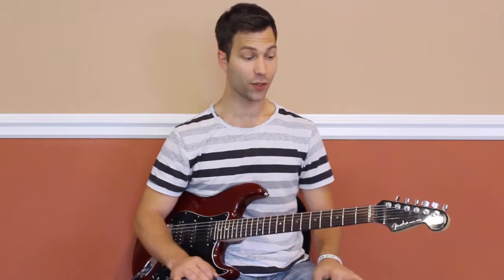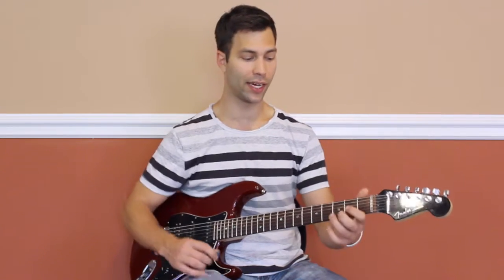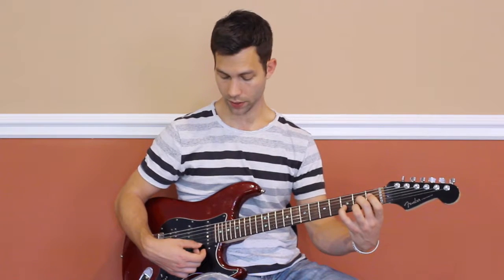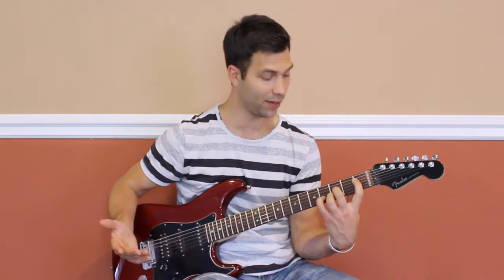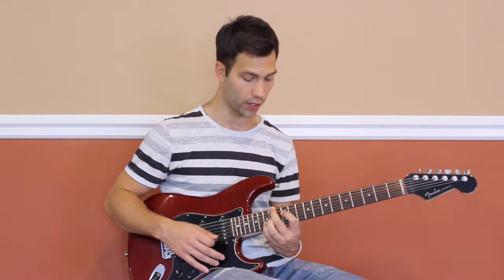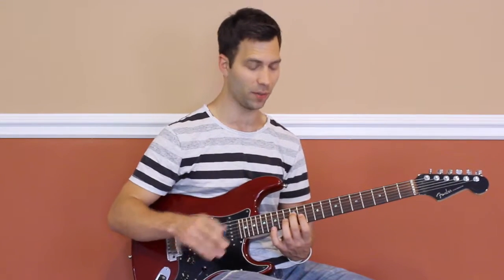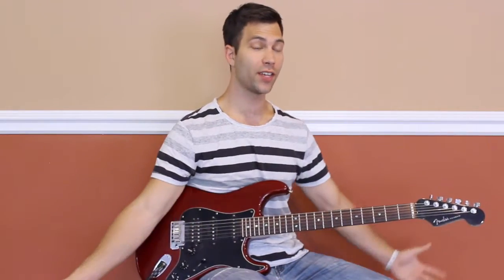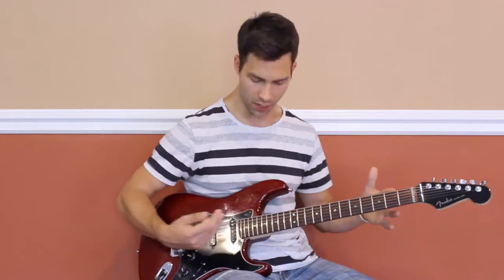CAGED Lesson 6! The D Shape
The last shape of CAGED! Learn the D shape of CAGED AFTER you have memorized the C shape, A shape and G shape and E shape! Add this to your daily practice routine and play it at least once a day as perfect and clean as you can.

Now you have all the parts!!! You this is the foundation to mastering the whole fretboard! Play the whole CAGED system everyday basically for the rest of your life as part of your daily practice. Use a metronome and slowly increase your speed. Be able to play every shape and the same speed. When you have mastered this you are ready to expand to the Minor CAGED shapes!